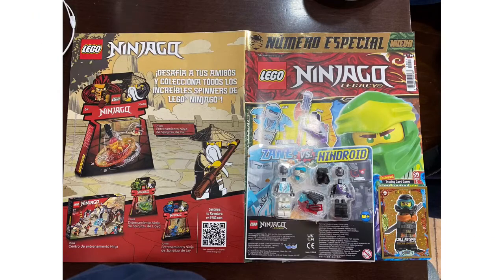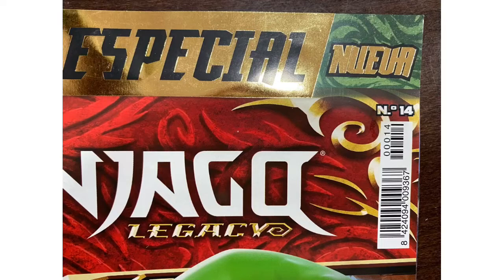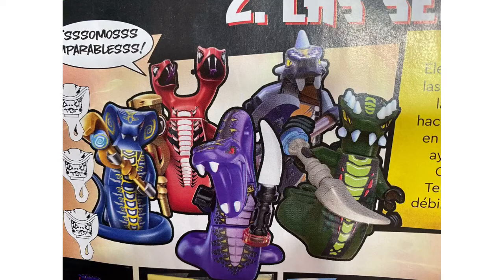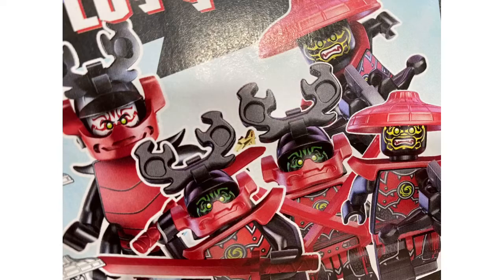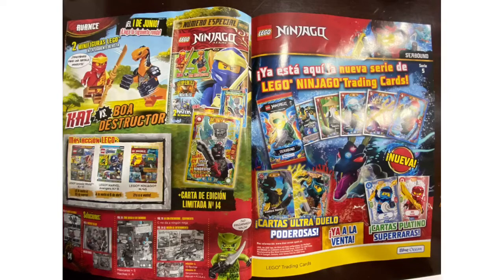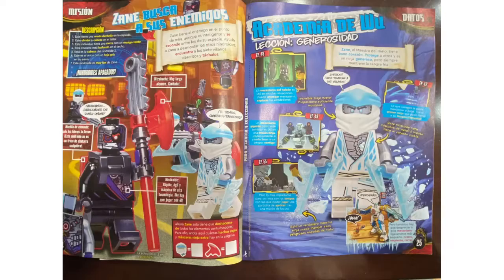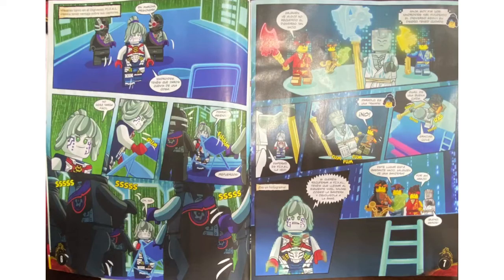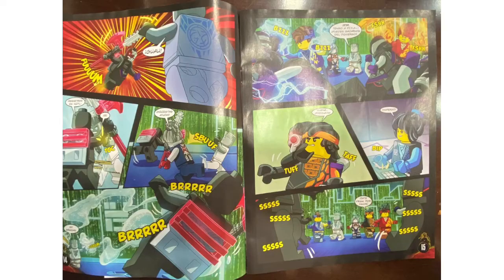Lego Ninjago Legacy Issue 14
Lego Ninjago Legacy issue 14    Created by InShot